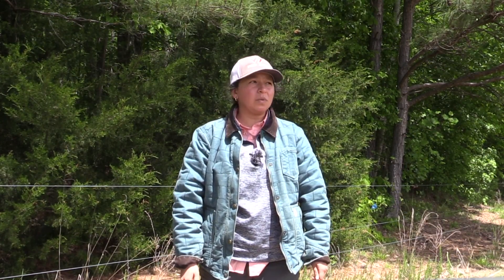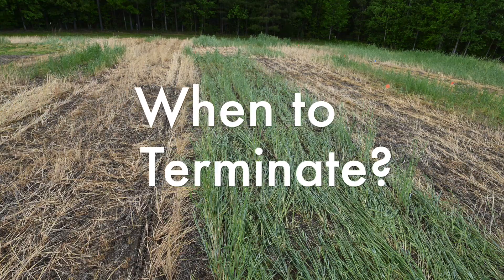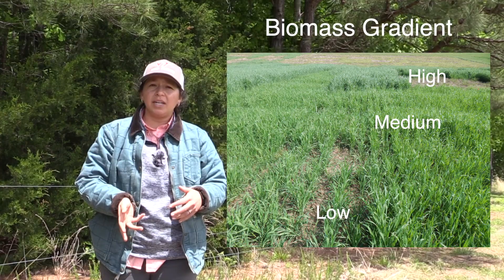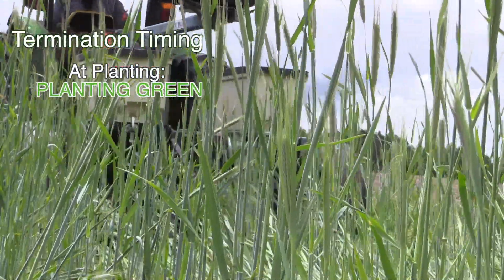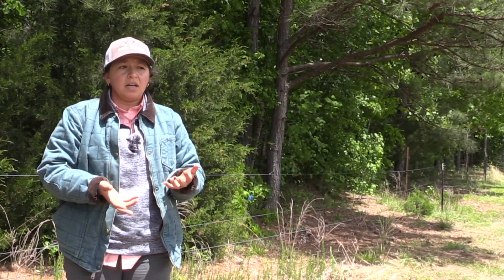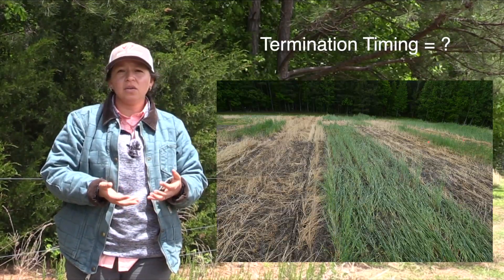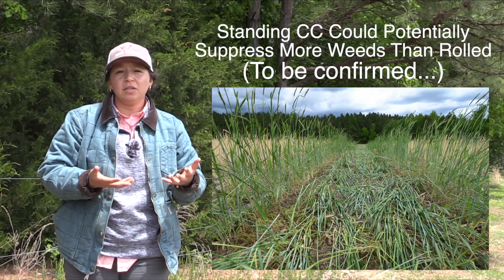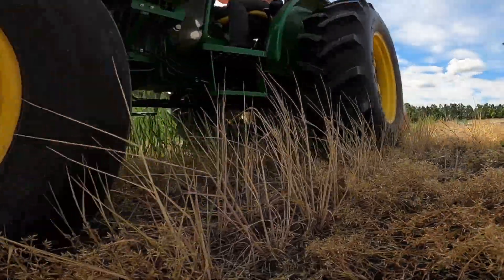How Can Cover Crops Best Suppress Palmer Amaranth?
Learn how Virginia Tech PhD student Cynthia Sias is working to answer these three common questions on how to use cover crops to best suppress weeds, namely Palmer amaranth:

        How much cover crop biomass do you need?
        When is the best time to terminate the cover?
        Should the cover crop be rolled flat or left standing?

Researchers: Cynthia Sias, Michael Flessner, Virginia Tech.

Text by Emily Unglesbee, GROW